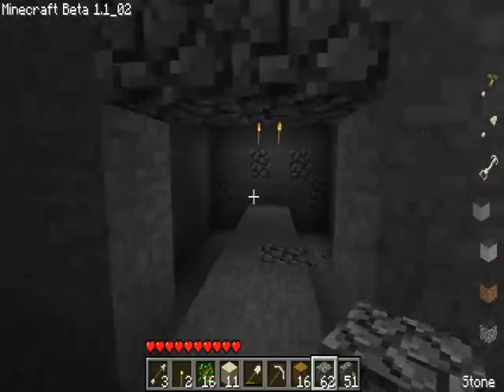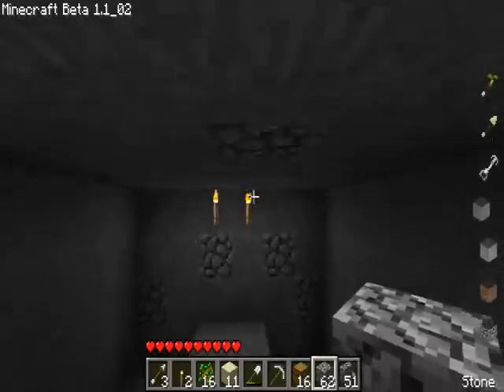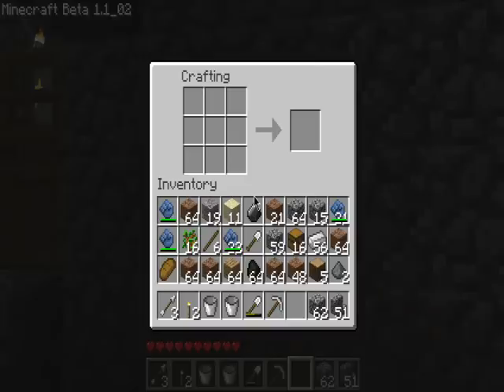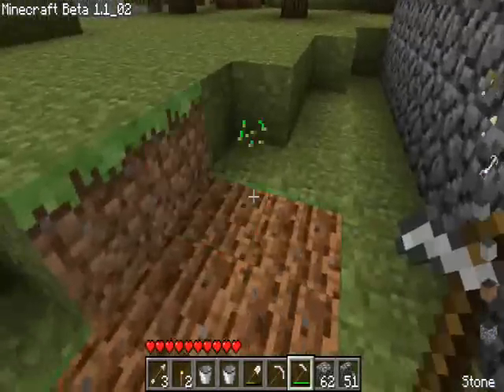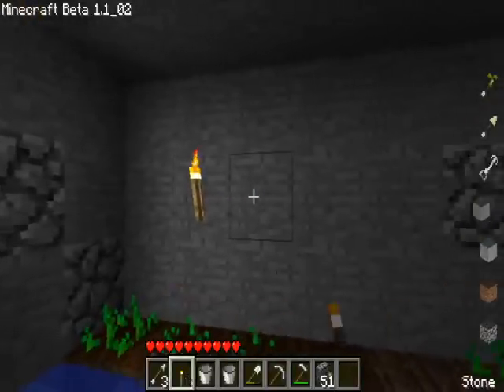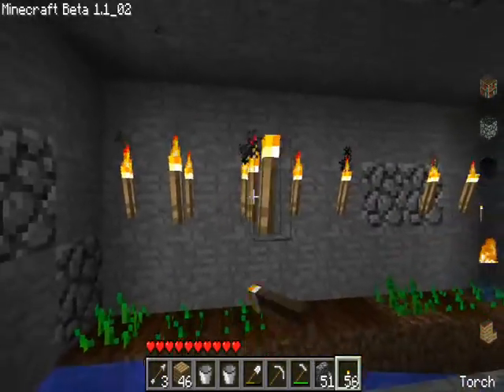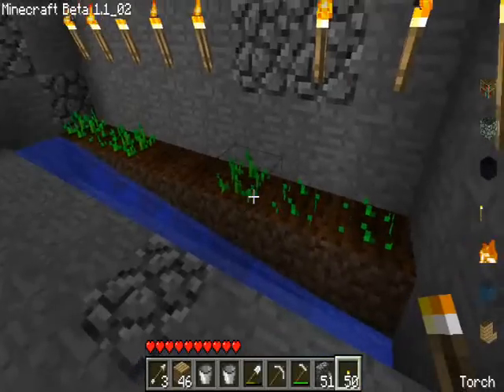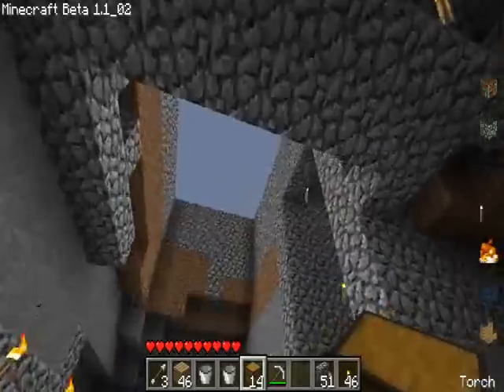Modding and Tutorials 03 + Jordan